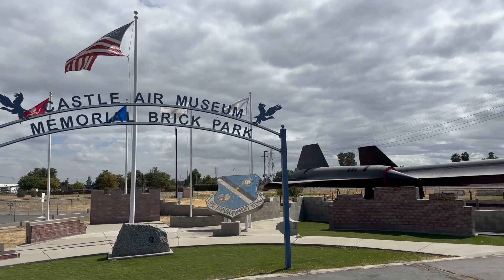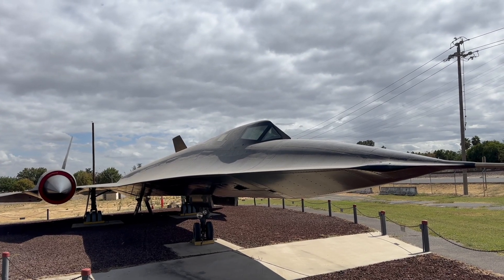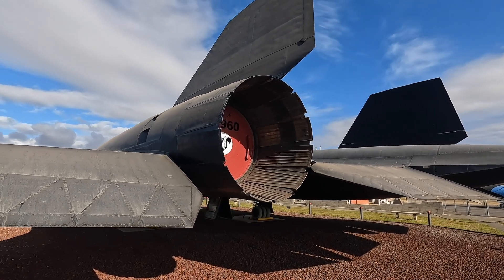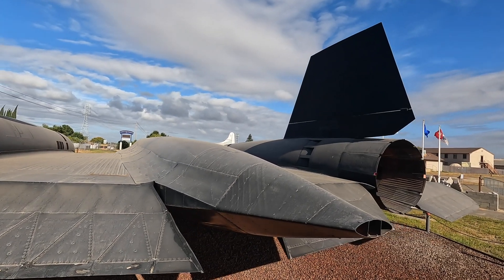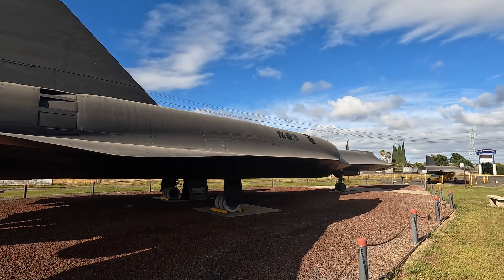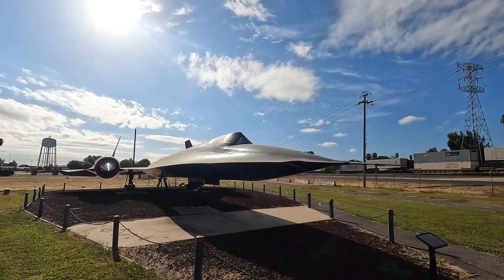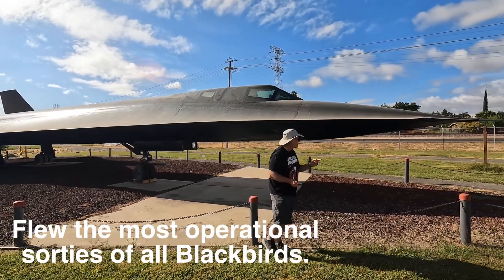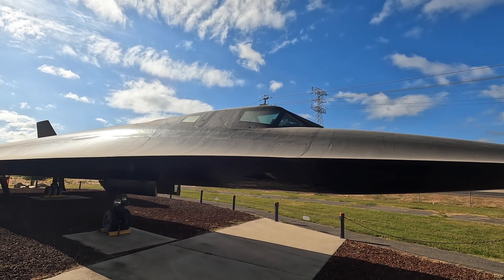Engines Seized On Purpose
USAF technicians intentionally seized the engines on SR-71A s/n 61-7960. This airplane was delivered in flying condition to this museum in Atwater California. Upon its retirement in 1991 it flew the short distance from Beale AFB to Castle AFB. The Air Force then drained the oil from the engines and ran them until they seized. It was part of the deal for the museum to have the airplane. It would be stored outside with public access so the plane had to be made unflyable. Today she parks next to the highway and a busy railroad about 30 minutes from the I-5. We are about four hours north of Los Angeles.
This airframe has the distinction of being the first SR-71 to fly over Vietnam. I believe the A-12's had been doing the job up until then. The arrival of the Blackbirds sent the A-12's into storage in Palmdale never to be used again. This airframe also achieved the most number of combat sorties of any SR-71 Blackbird. She has 2669 hours on her tach which is high for this type of plane. I have visited her a few times now, she never gets boring to me. She is rather large and I'm quite happy to walk around her a couple of times every time I pass by. What she has seen over those hours.